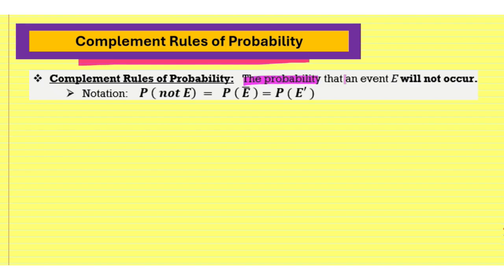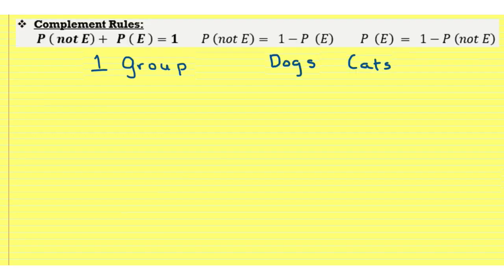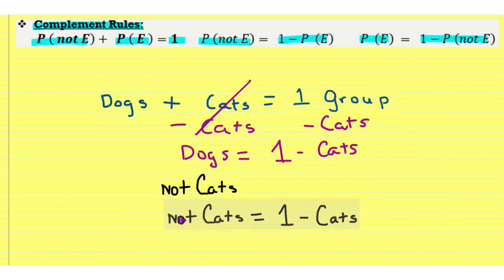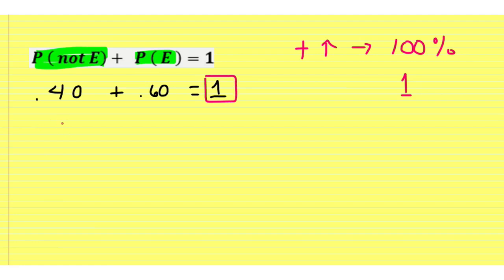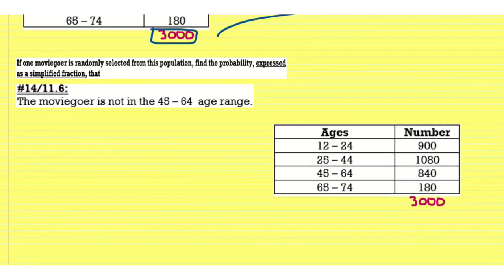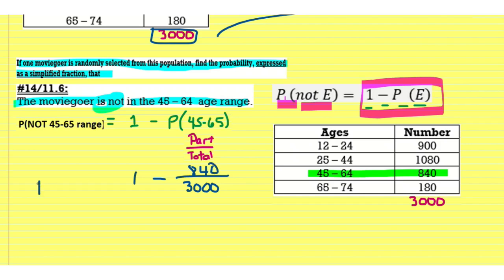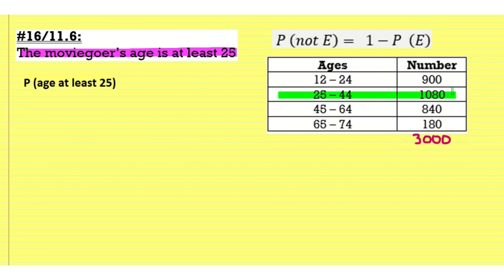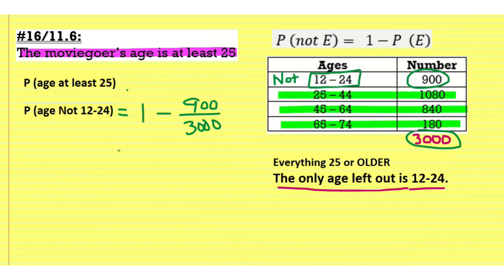Complement Rules of Probability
1010 UNIT 5 Top of Page 5